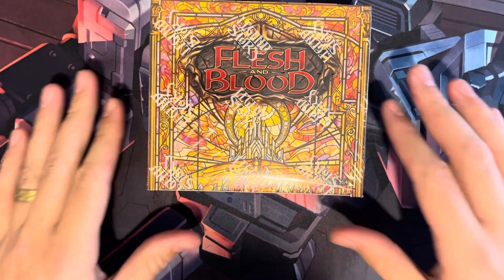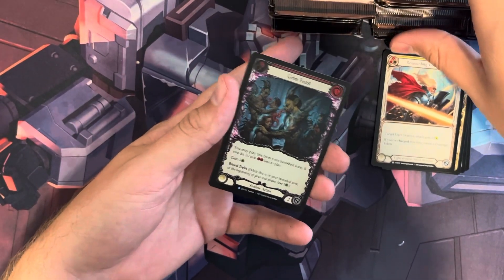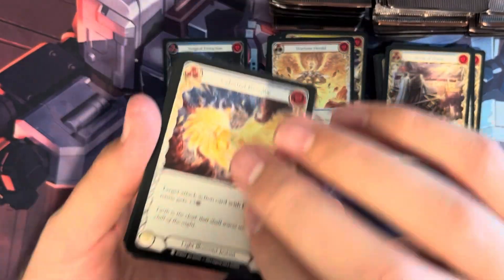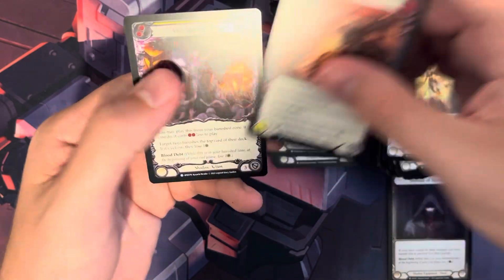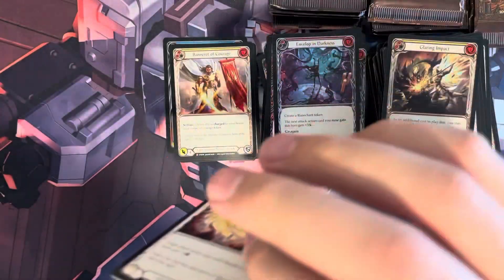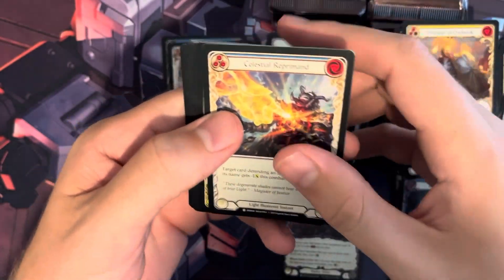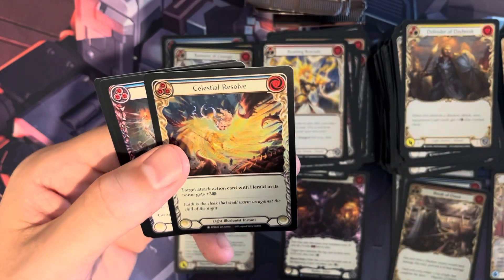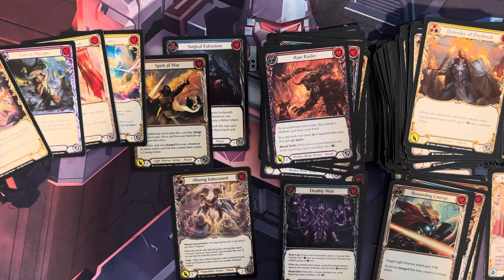Dusk till Dawn Box Opening: Flesh and Blood card art is amazing!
Hey y’all!
I bought a few boxes of Dusk till Dawn because I have started playing FAB more! Hope you like the video!